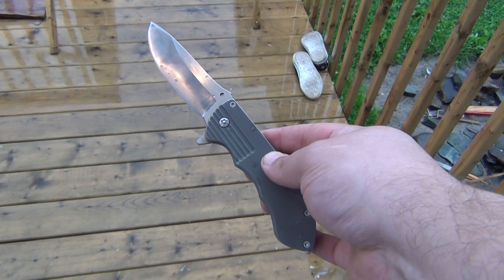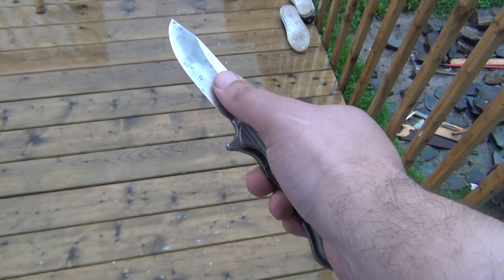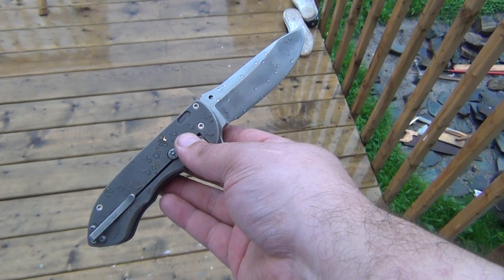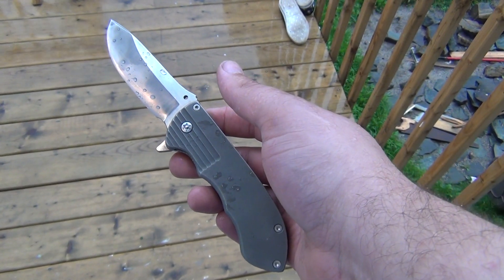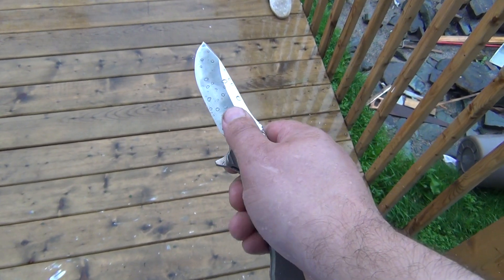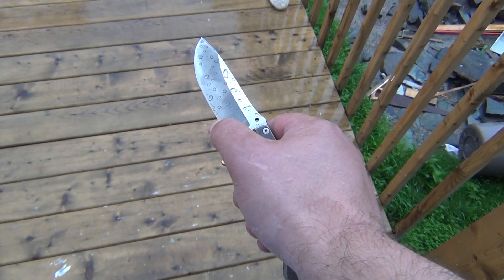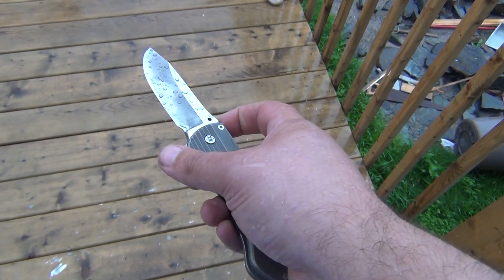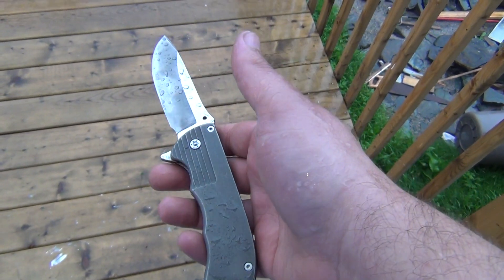Knife Challenge #20 : Cutlery Myths - Murray Carter Brass Rod Test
--Winner(s) have been chosen--

Chumgeyser almost immediately gave a very strong argument, and that coupled with the fact he was first to do so gave him a very narrow victory over a number of excellent responses.

A number of knifemakers, including Murray Carter, have argued that the following test can be used to tell if a knife is defective :

-place the edge of the knife against a brass rod
-press down until the edge bends
-when the force is released if the knife returns to true it is ok
-if it chips or stays bent it is defective
-check against multiple spots on the blade

Murray goes as far to claim that when a knife is returned and it damaged (say chipped) this test can be used to tell if the knife was defective.

I would assert that test as described isn't meaningful and that you can not draw such conclusions from it. The challenge this week is to explain why that assertion is either right or wrong. If it is wrong you can further increase the strength of your argument by describing how to modify it to make it meaningful.

As always you can increase your chance of winning by refuting the argument of another and are disqualified by use of any ad hominem .

(starts at about the 3 1/2 min mark)